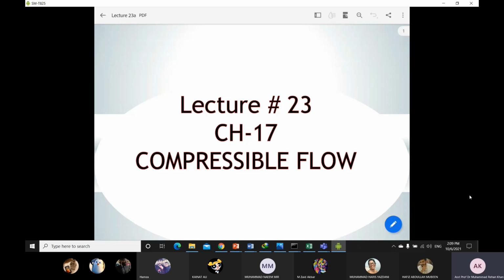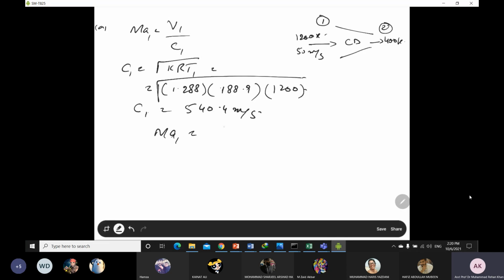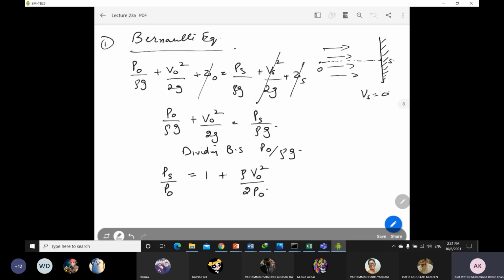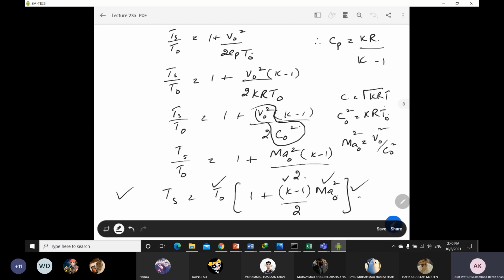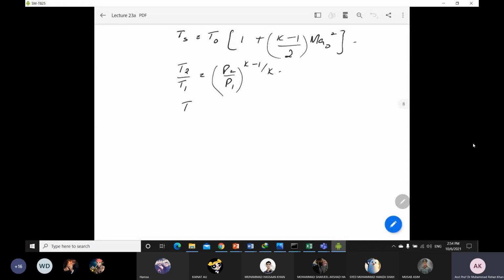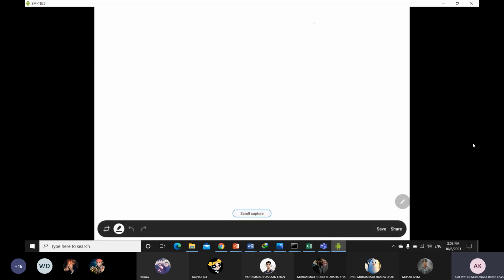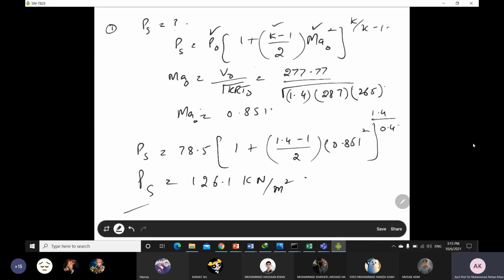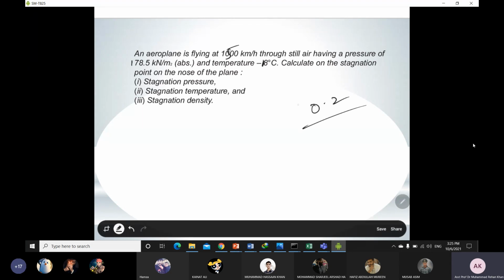THERMODYNAMICS 2, 23